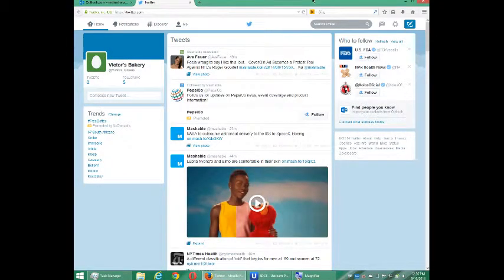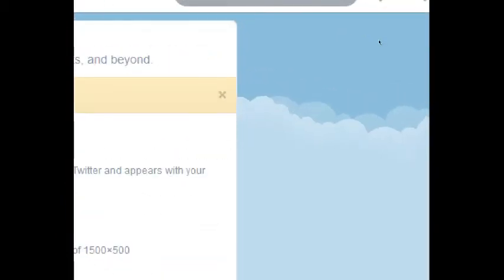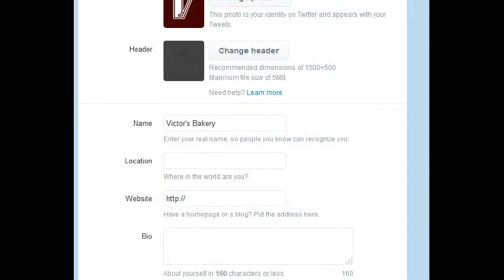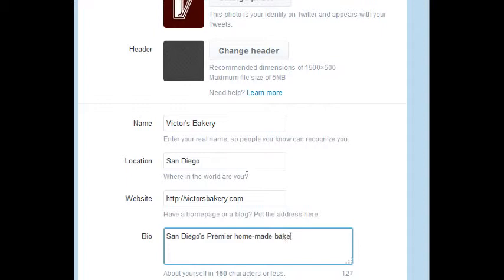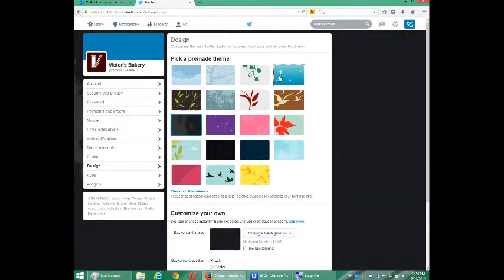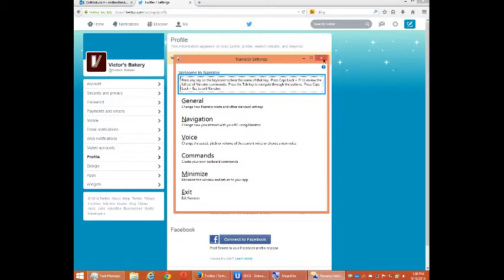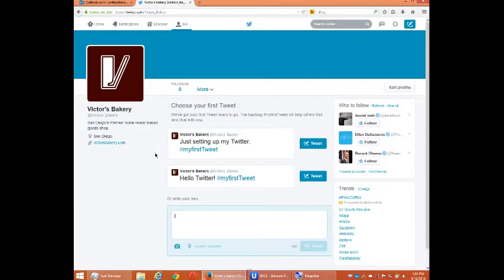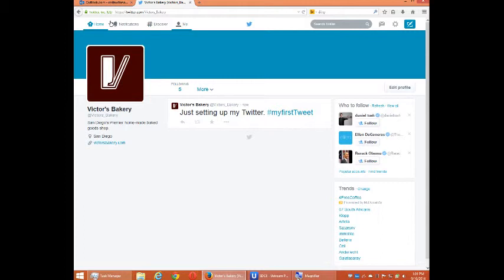SDCE Social Media for Your Business Week 2 Video 2